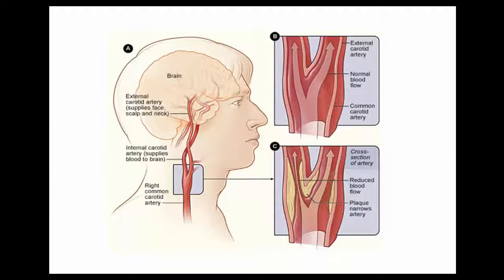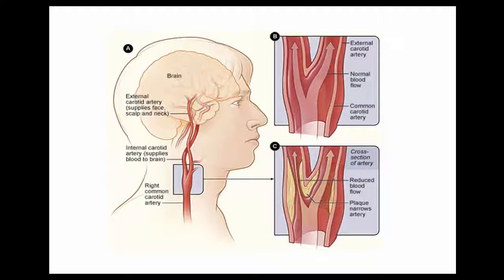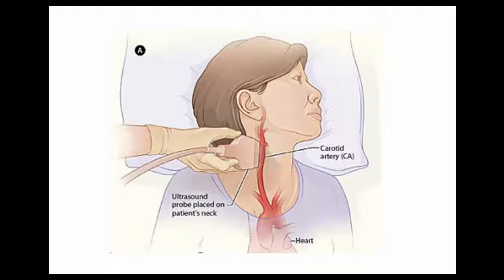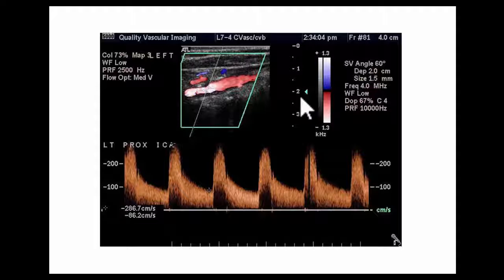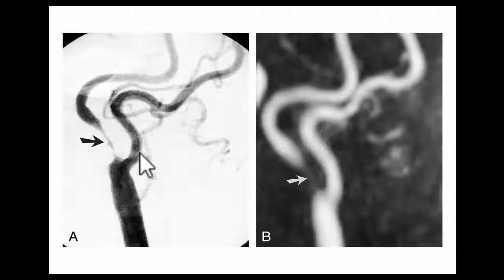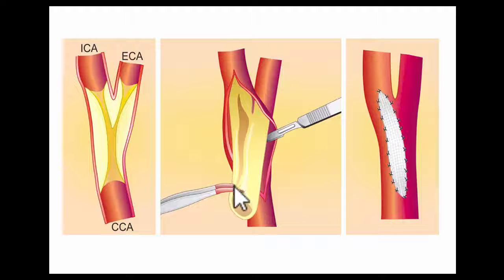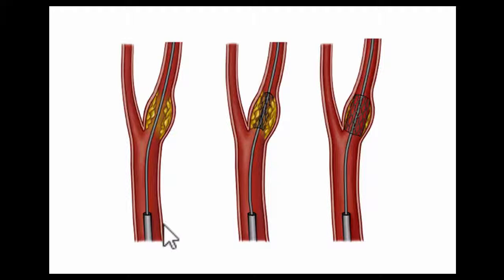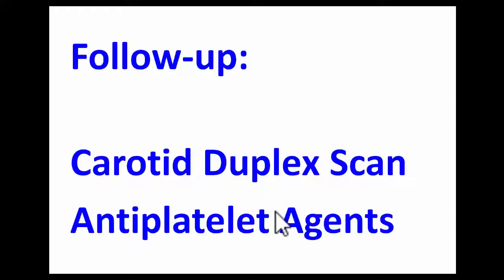Carotid Artery Stenosis DR NIK NIKAM for NNN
Carotid Artery Stenosis DR NIK NIKAM NNN

NIK NIKAM NETWORK -NNN MEDIA